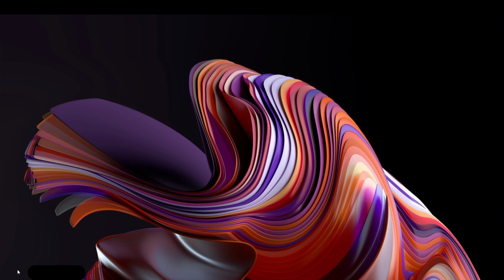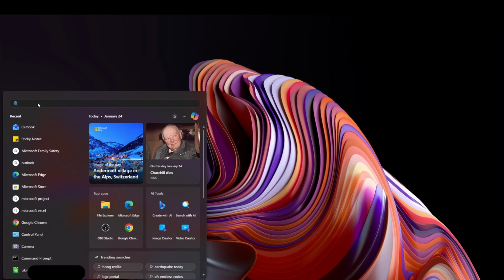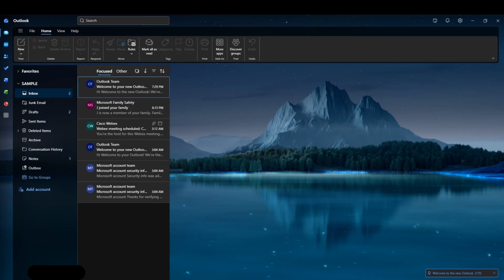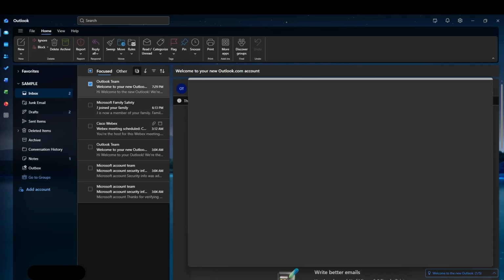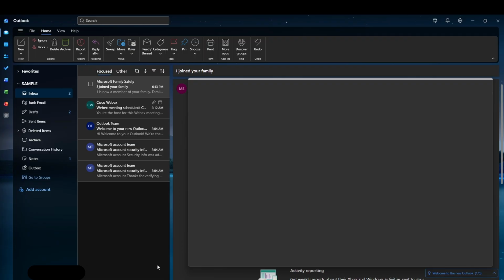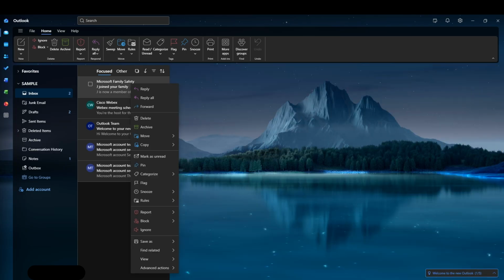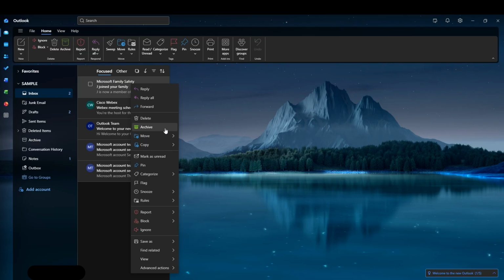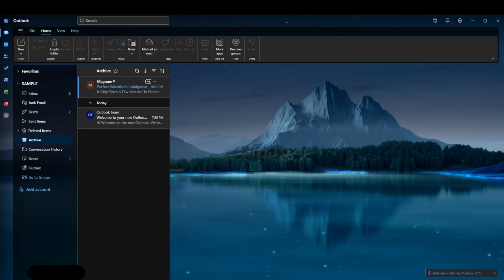How to Archive Emails in Outlook [2026 Full Guide]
How to Archive Emails in Outlook

In this video, we show you exactly how to archive emails in Outlook to declutter your primary inbox while preserving important historical data. We demonstrate the proper methods for relocating processed messages to a dedicated long-term storage area to ensure your workspace remains focused on active tasks.

Effective mailbox preservation is essential for maintaining professional organization and high-level productivity. We explore how mastering these data management tools improves project quality by allowing for rapid information retrieval and ensuring that your primary communication hub is not bogged down by excessive volume, all while keeping your professional records secure and accessible.

Technical Specs:
Software: Outlook; Feature: Mailbox Management.